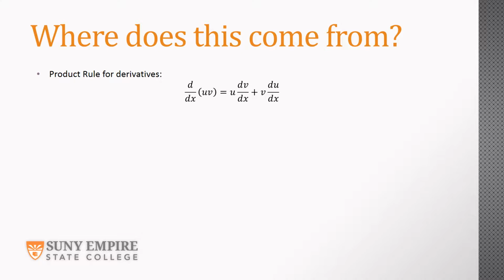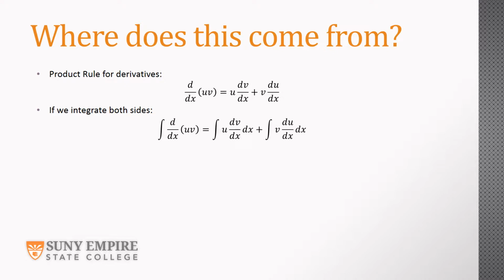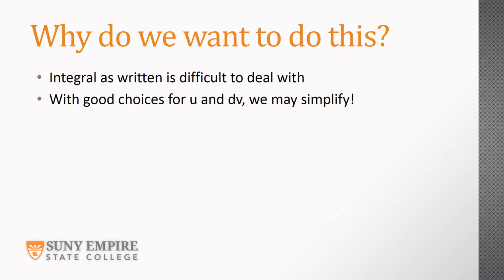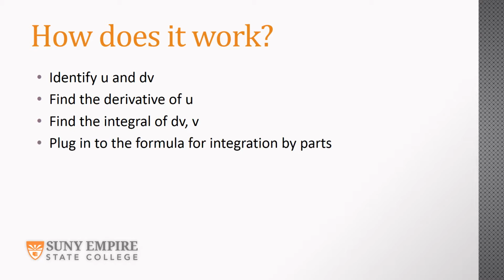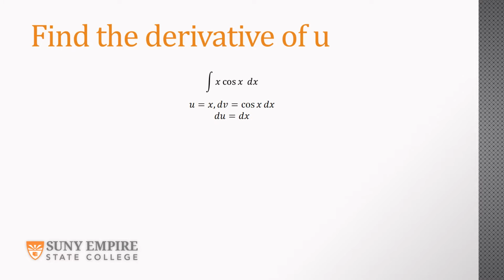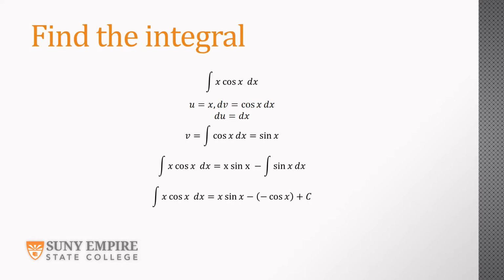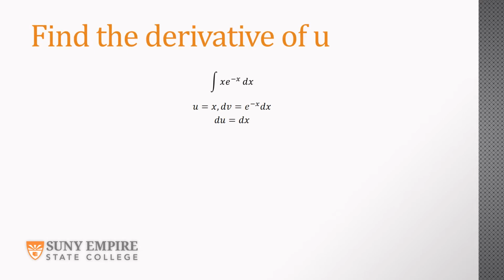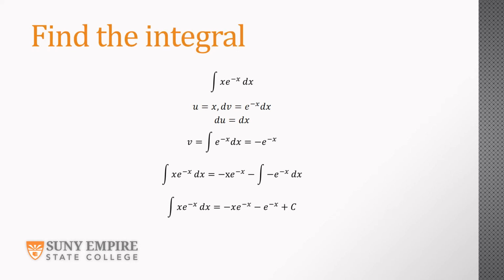Integrals Part 8 Integration by Parts